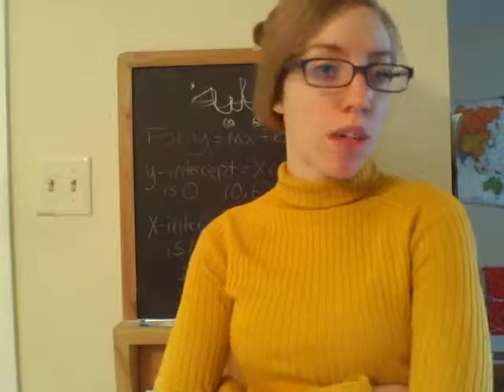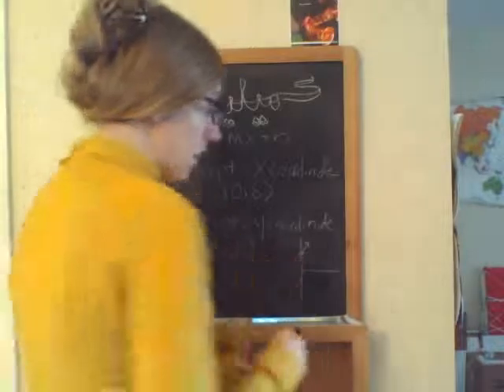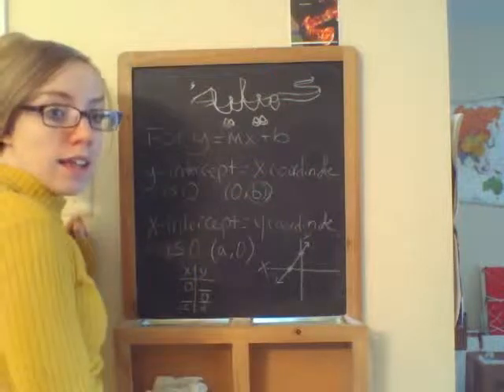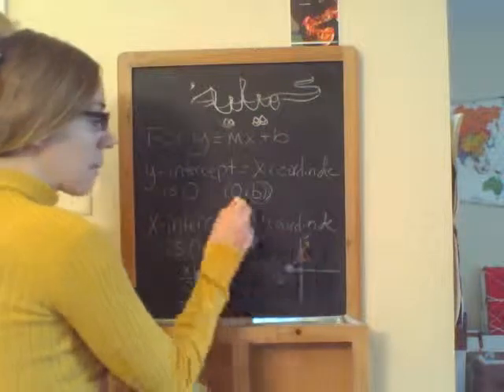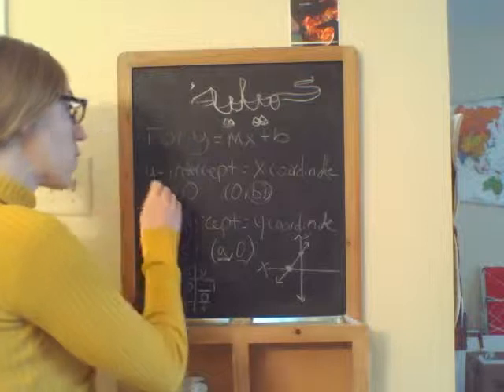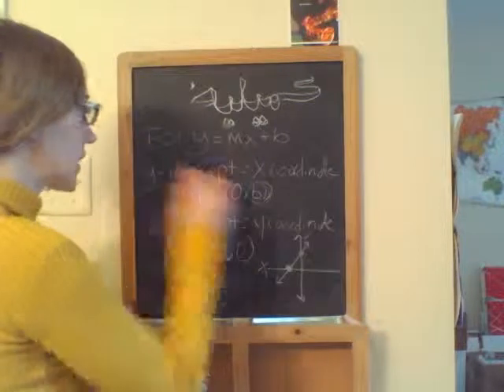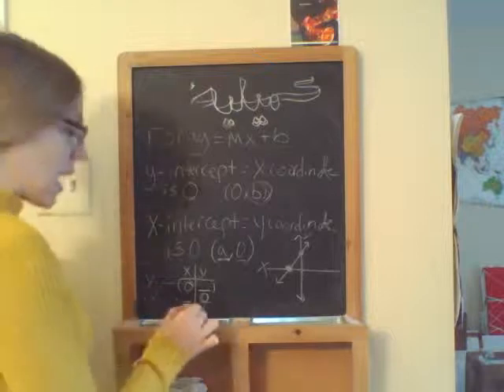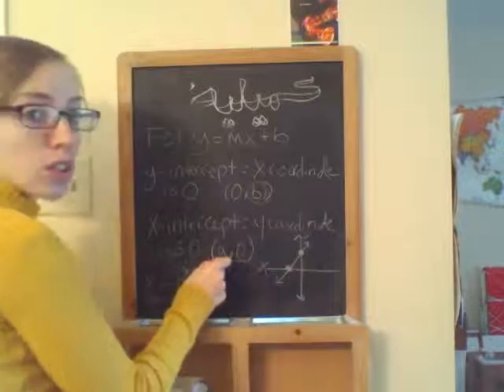308 Houston Community College VIDEO STUDY GUIDE Solving Linear Equations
VIDEO STUDY GUIDE